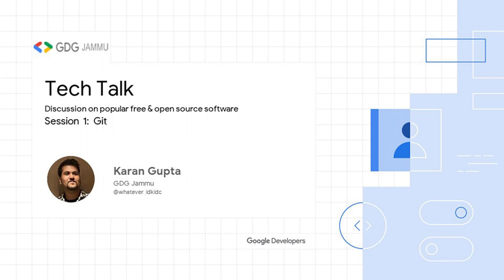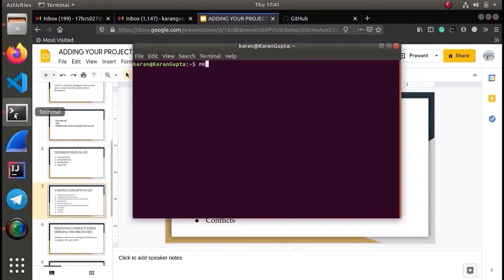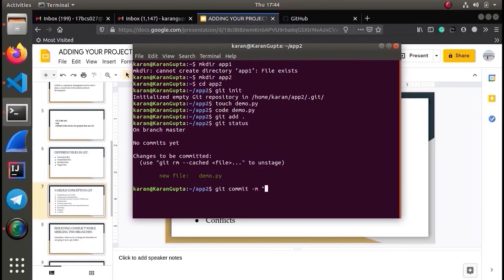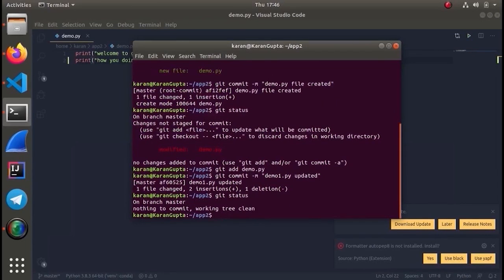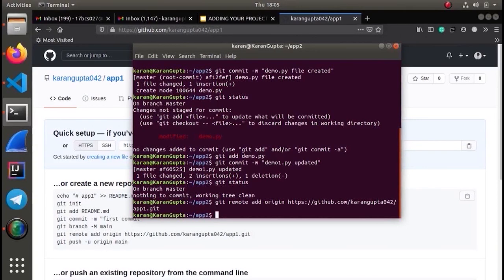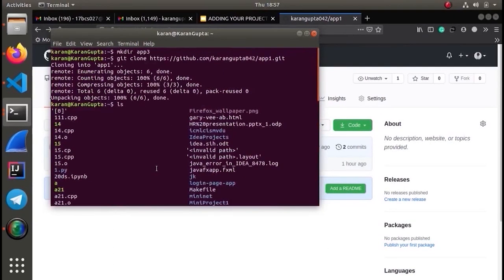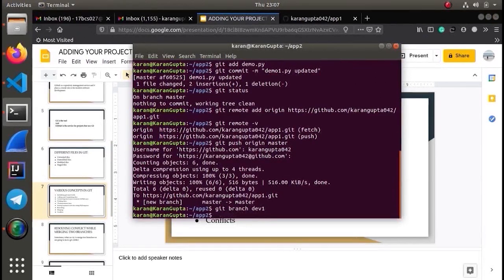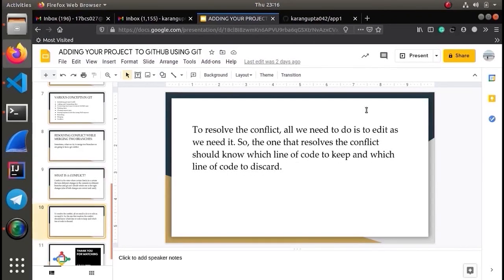Tech Talk: Session 1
In the first session of tech talk we are going to discuss GIT(version control system) & its basics.

Follow us to keep yourself updated on events from us.